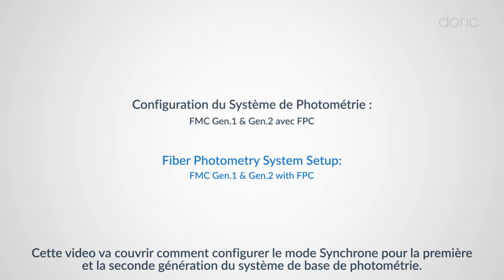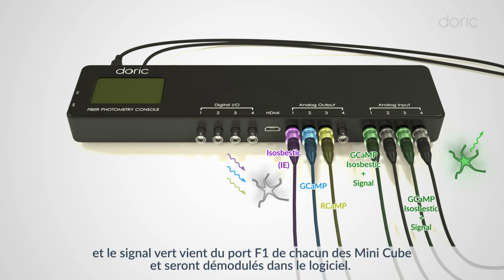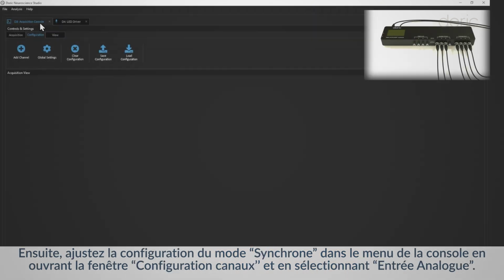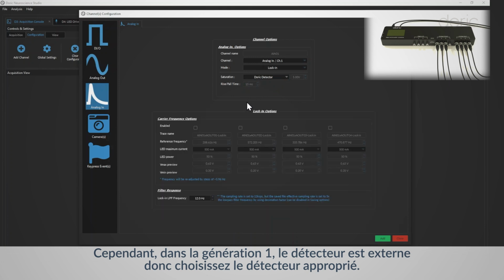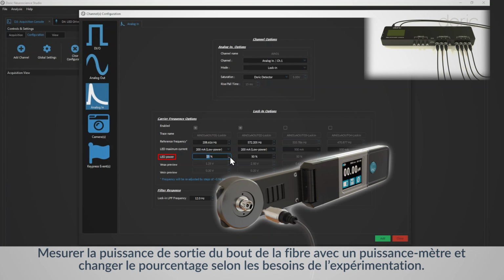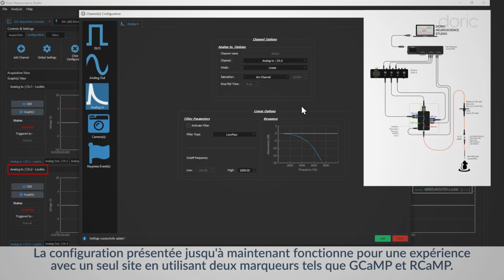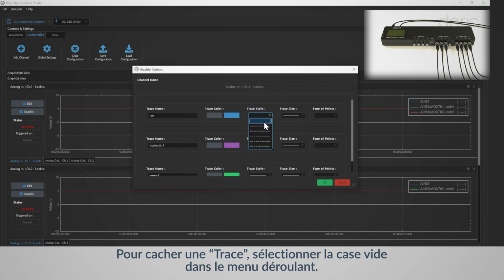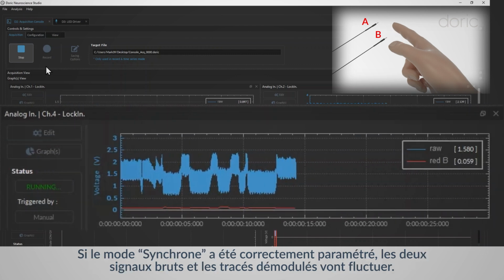How to make Lock-In configuration for Doric FMC Gen.1 and Gen.2 Fiber Photometry systems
This tutorial video explains step by step setting up a Doric basic fiber photometry system (FMC, Gen. 1, & Gen. 2 with fiber photometry console (FPC)).

At this link, find out which Doric system you have, to make sure the tutorial video applies to your system

To acquire information on Photometry data analysis, discover our new analysis software, danseTM, at this